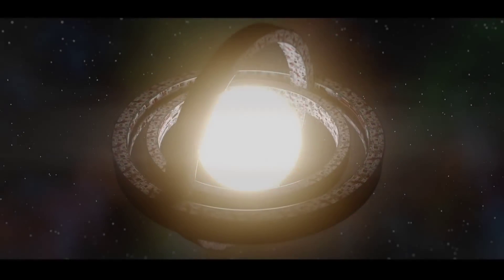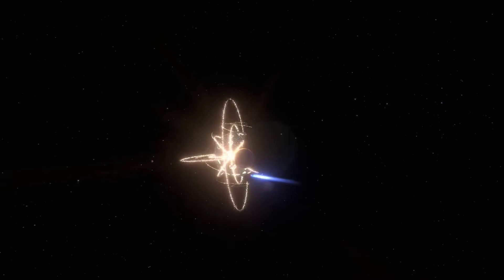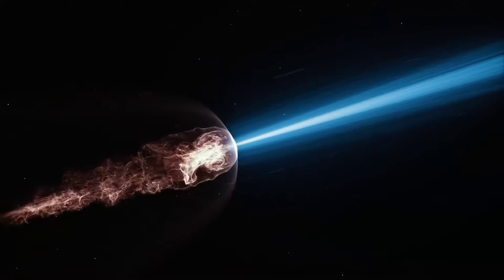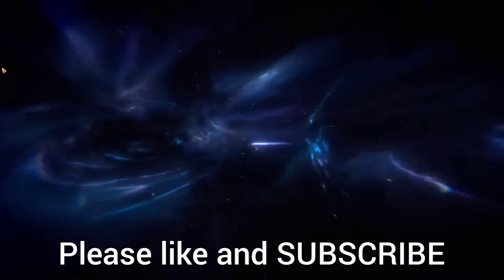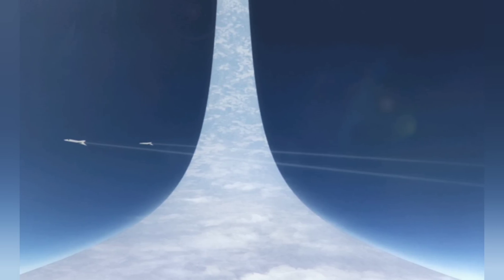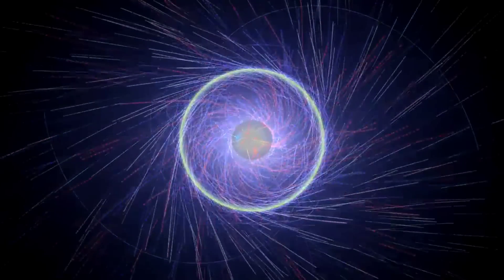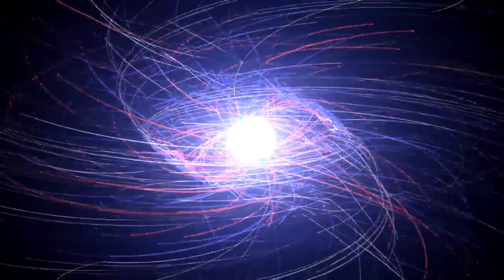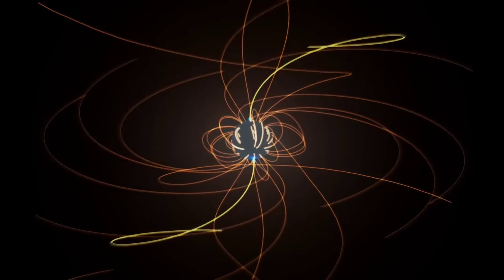NASA detects Alien Megastructures orbiting pulsars?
NASA has found large, dark objects orbiting several pulsars in our galaxy!  They could be a Megastructure called a Pulsar Ring.
Here's why...